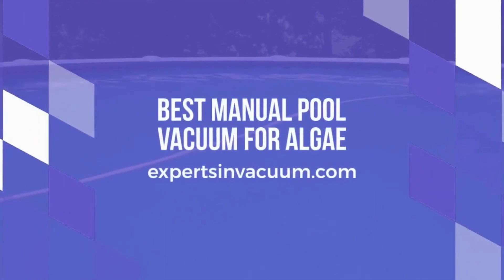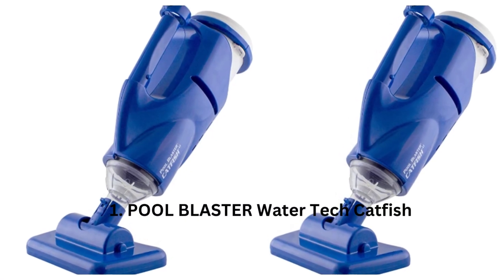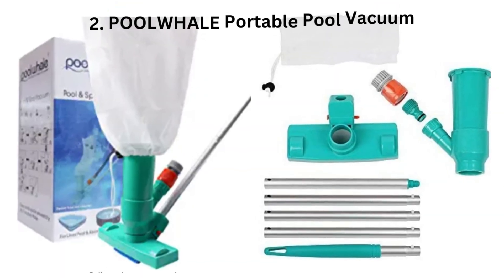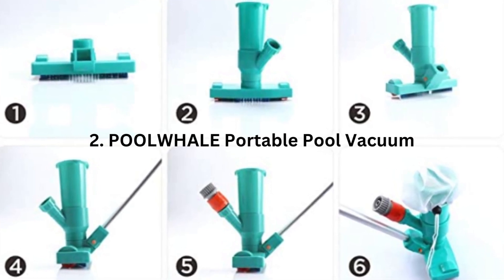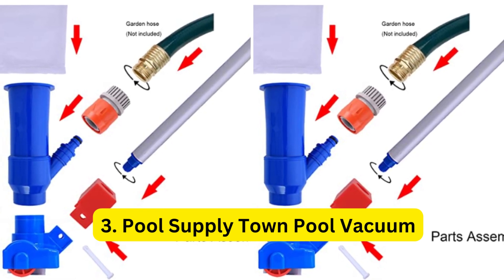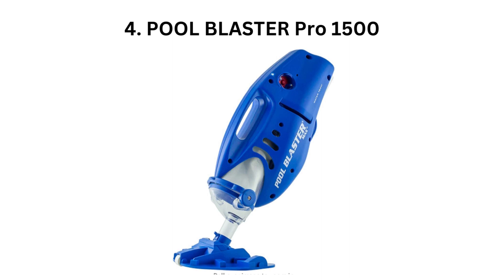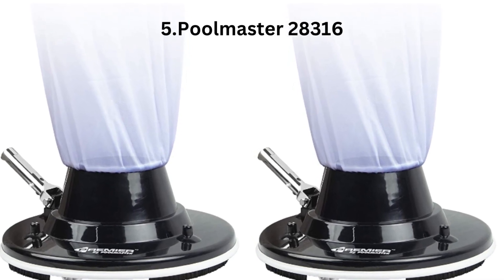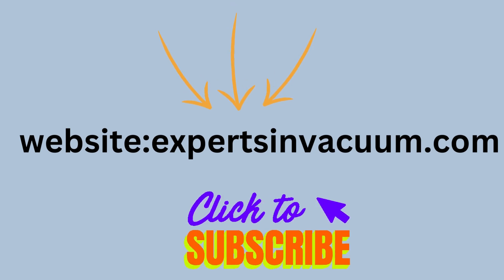Best Manual Pool Vacuum for Algae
Keeping your pool clean and free from algae can be a challenge, but with the right tools, it doesn't have to be. There are top manual pool vacuums that are specifically designed to tackle algae. From suction power to ease of use, we have got you covered.

Top 3 Manual Vacuums for Algae Removal
1. POOL BLASTER Catfish
2. POOLWHALE Portable Pool Vacuum Jet
3. Jet Vacuum